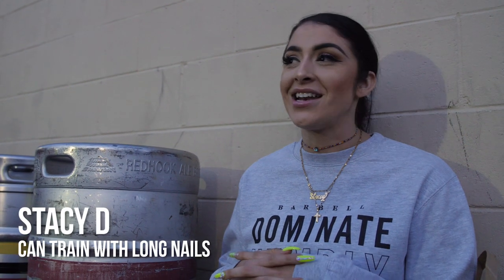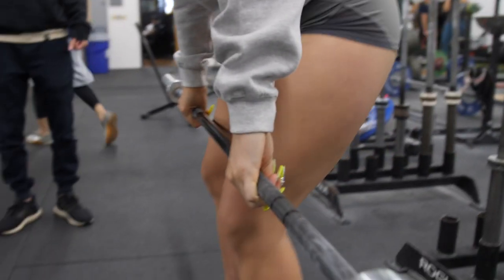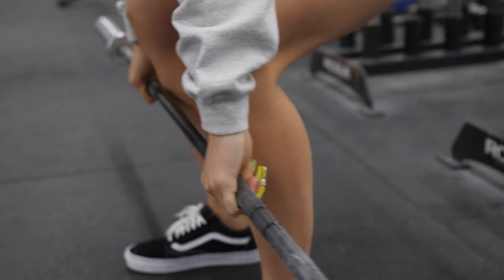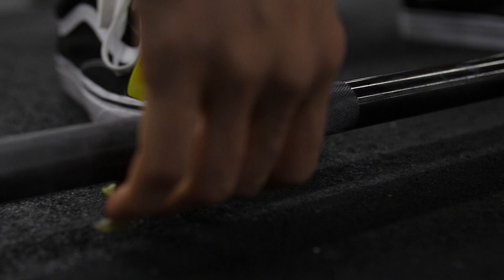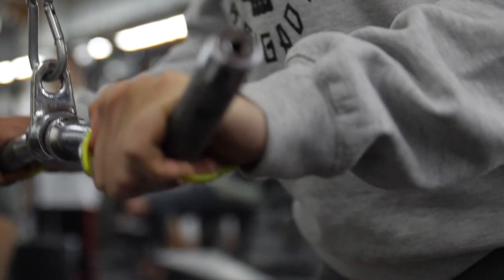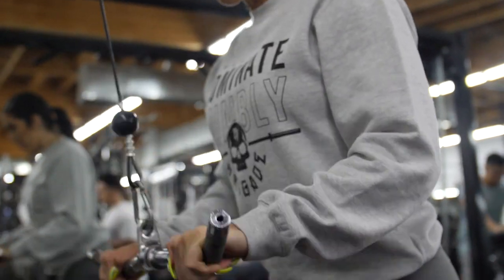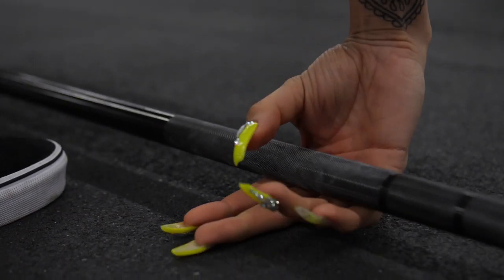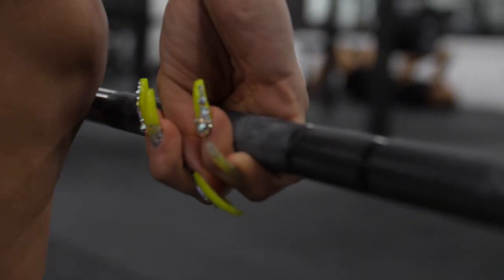HOW TO LIFT WITH LONG NAILS ft. Stacey D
DIRECTED & EDITED BY:
Nadeem Hamidy

LIFT WITH US:
Barbell Brigade
646 Gibbons St